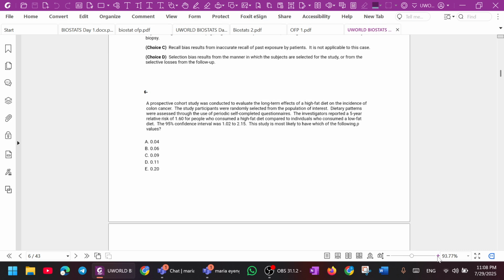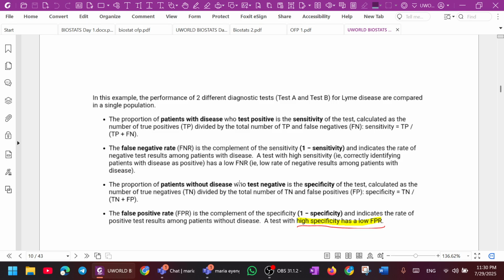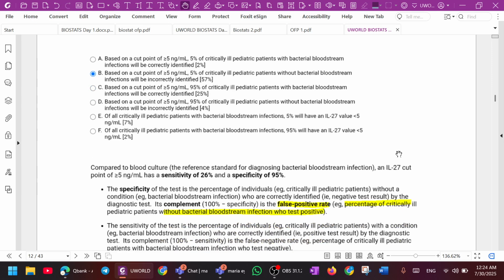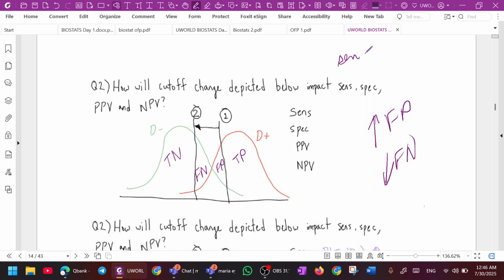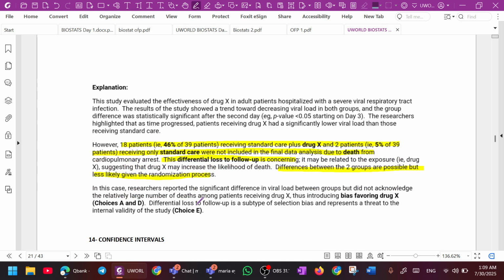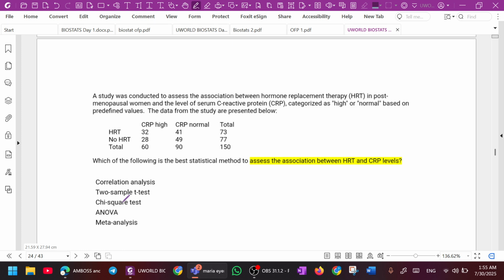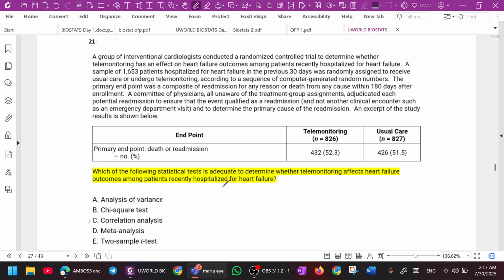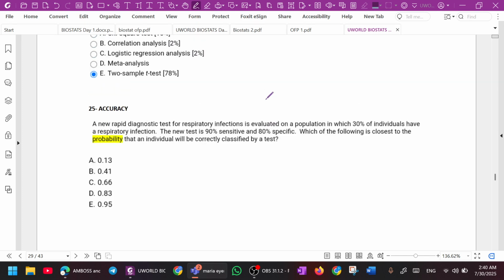biostat day 7